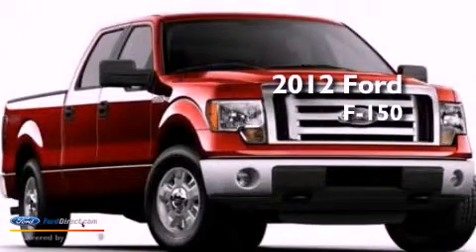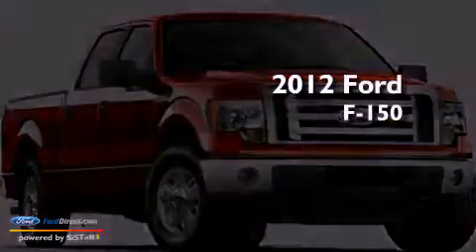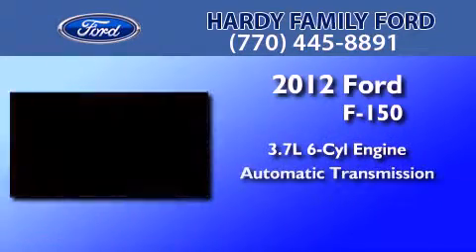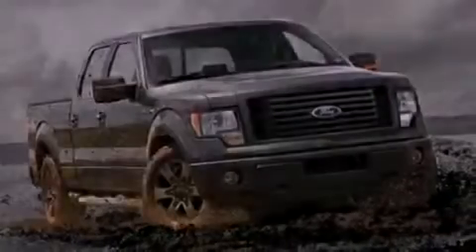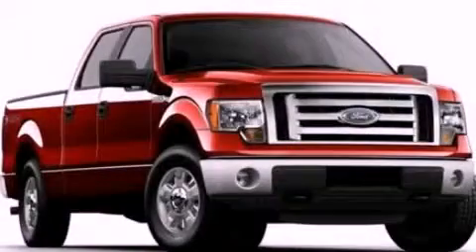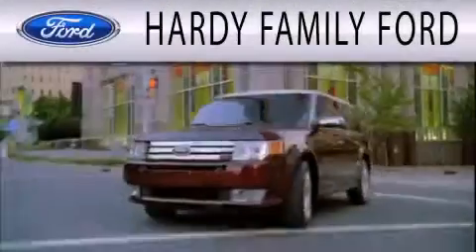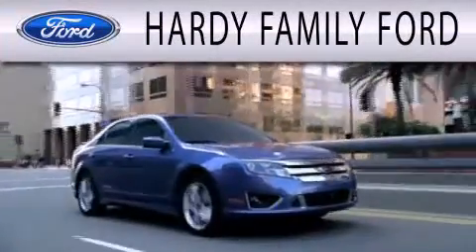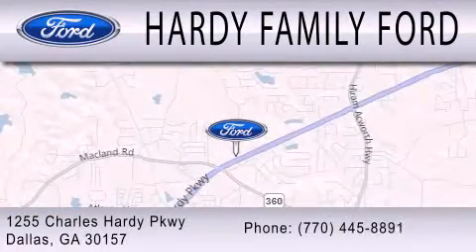2012 Ford F-150 Dallas GA